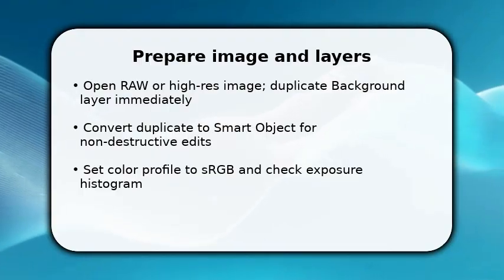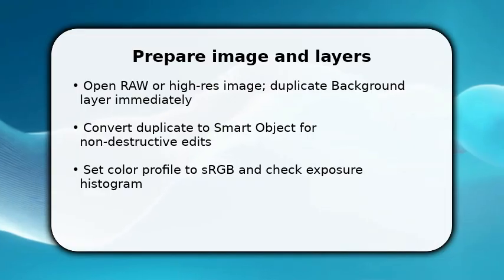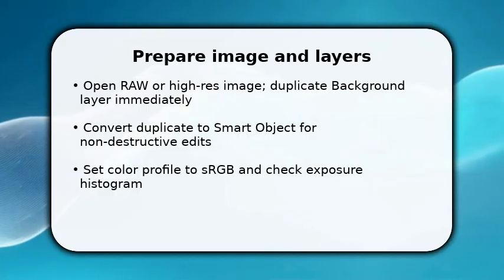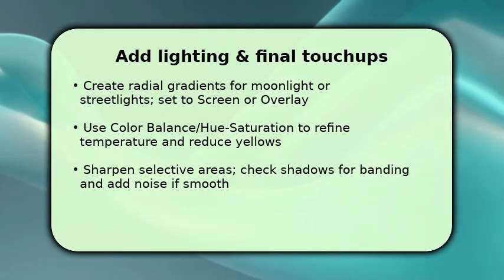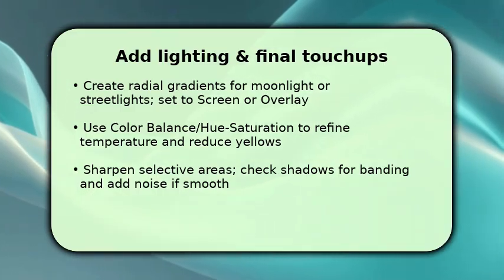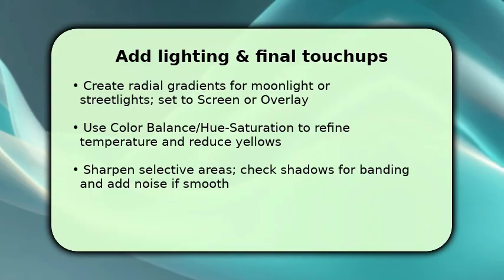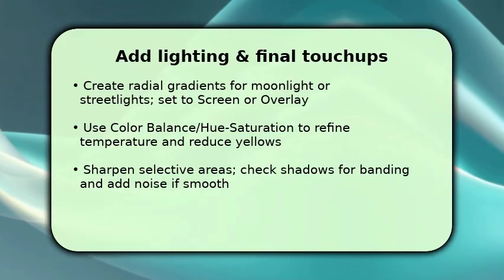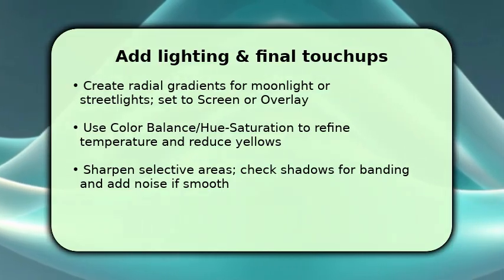How to Change Day to Night Photoshop (easy Method)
How to Change Day to Night Photoshop (easy Method) | 🔒 Surfshark VPN Deal — Stay private and secure. $1.99/mo + 3 Months Free ▸

Discover the simple techniques to transform daytime images into night scenes using Photoshop with our step-bythy guide. Learn how adjustments in lighting, color correction, and layer blending can create stunning nocturnal landscapes from your own photos.

Photoshop, day to night conversion, night photography tutorial, image editing for Photoshop, creating a night scene in Photoshop